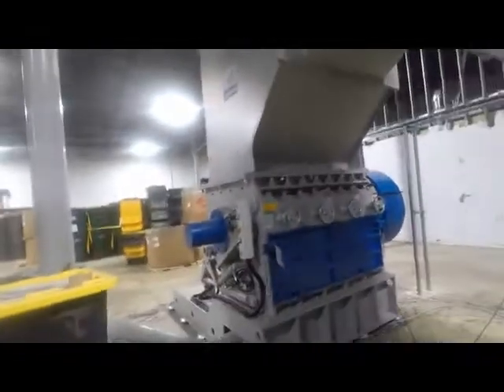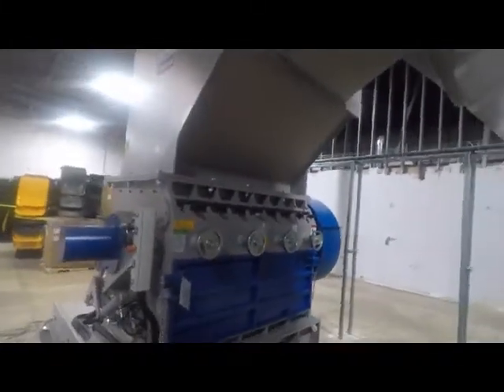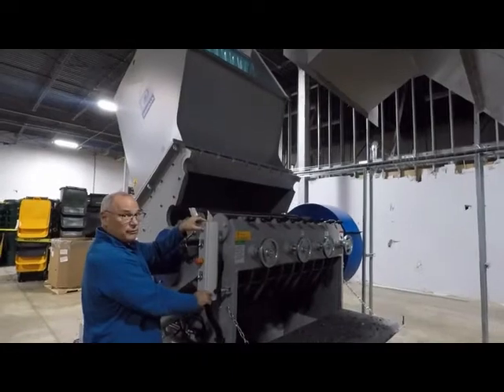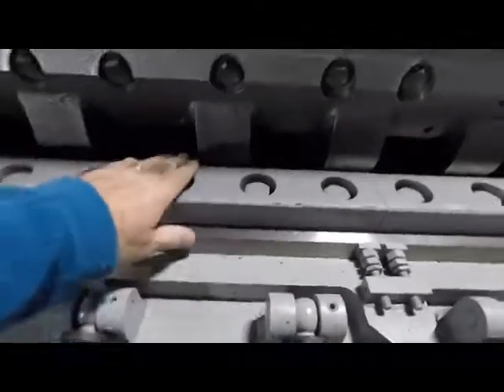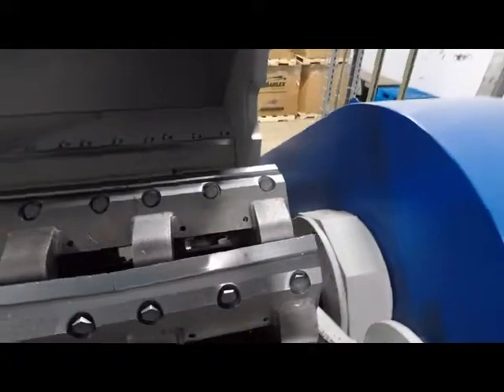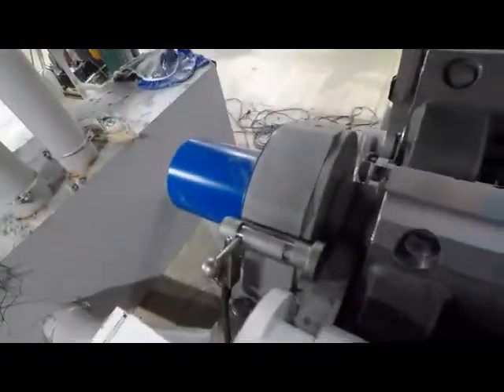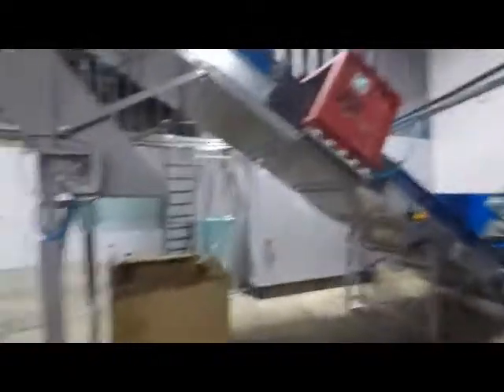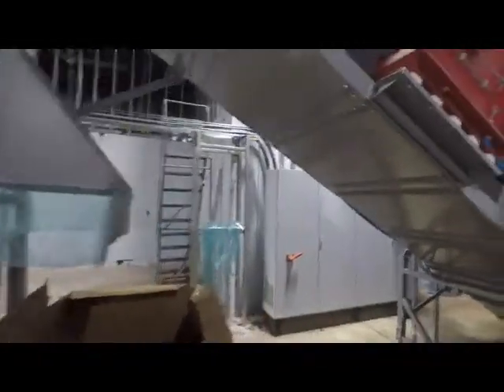Virtus Equipment H 80-160 Heavy Duty Granulator Overview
H Series Heavy Duty Granulator

Virtus Equipment H-Series heavy duty granulators offer a wide range of rotor designs and hoppers.  Our central  granulators can be customized to meet the most demanding plastics size reduction applications.   These central granulators have completely welded heavy steel construction designed to withstand the most demanding and universal applications.  Rotor bearings, knife mounts, and rotor shaft are oversized to meet the demands of industrial recycling.  Virtus Equipment grinders standard V-cut creates a high-quality regrind with a very low percentage of output material fines. In addition the removable deflector wedge acts as a third stator blade and allows the grinder to be quickly adjusted to different uses. Other standard features include easily replaceable wear plates in the cutting chamber as well as outboard bearings reducing the risk of contamination.

Central Granulators Plastics Applications

 Virtus Equipment heavy duty granulator can be customized to almost every application in the plastic recycling field.  Our  H 35, 50, 60, and 70  industrial grinders are mainly used as central granulators for in-house plastics recycling applications to process thick-walled pieces in one step. As well as Virtus  Equipment's largest diameter rotor, the H 110 series central granulator can be used to grind large thick-walled parts down to a granule in one step. The large diameter rotors are available with a choice of 9, 11 or 13 rows of rotor knives.

Furthermore, all of the H-series central granulators can be used as a second step grinder after an X shredder to reach higher throughput rates. When used to grind light materials, the throughput can be greatly increased with the addition of a Virtus  Equipment force feeding device. For abrasive, contaminated or highly-filled materials the industrial grinder can be equipped with special wear protection, such as hard facing the rotor and housing and key parts manufactured from highly wear-resistant steels.